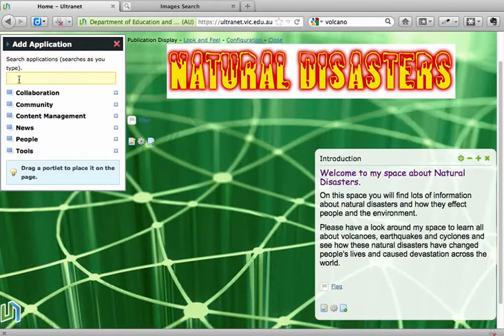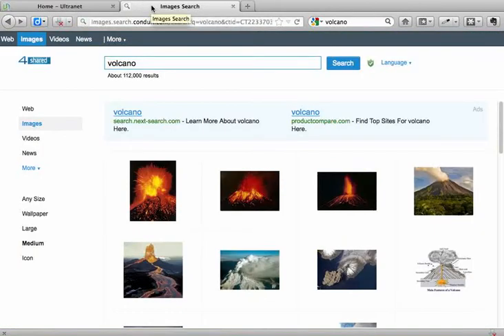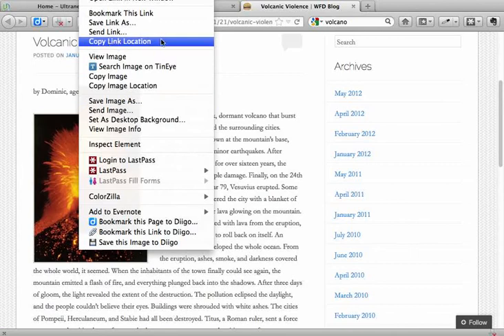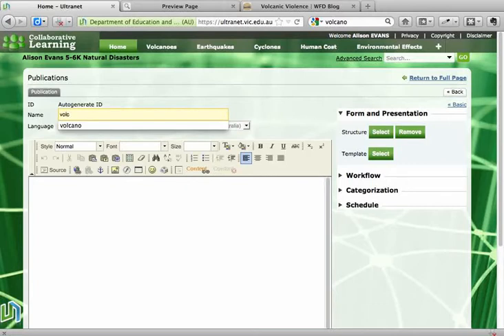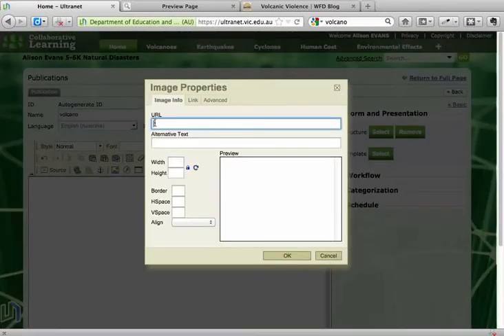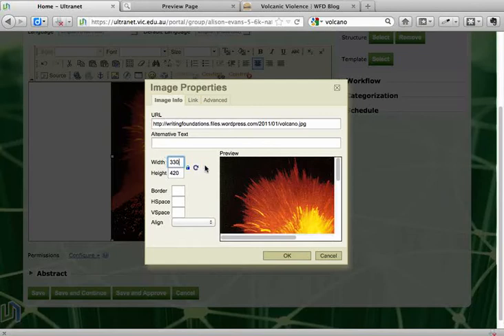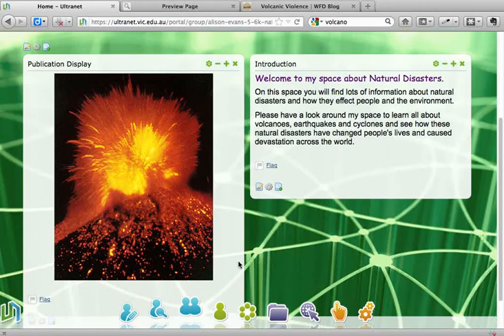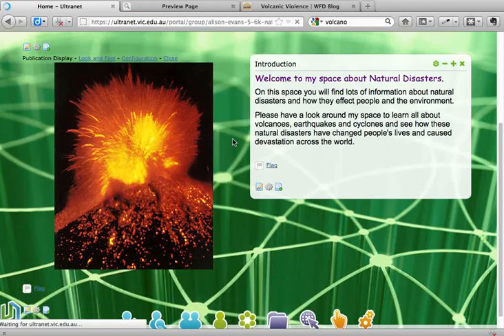For students-How to add images using the URL to Ultranet spaces in a Publications Display.flv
A Screencast for students demonstrating how to add images to their own collaborative spaces by linking to an image on a web site via its URL.
Please Note: The student username used in this screencast is ficticious for the purposes of demonstration only.